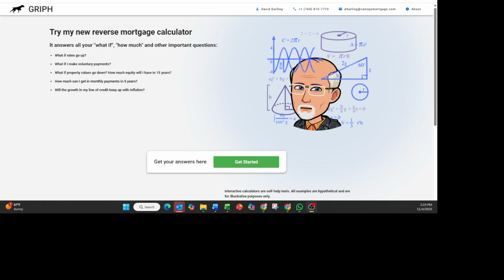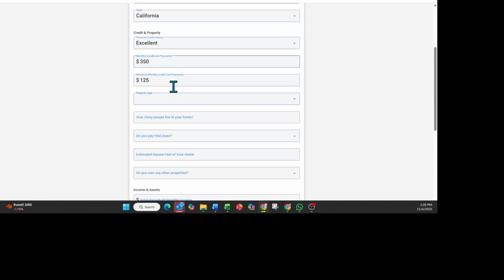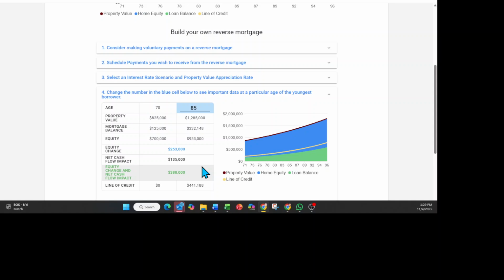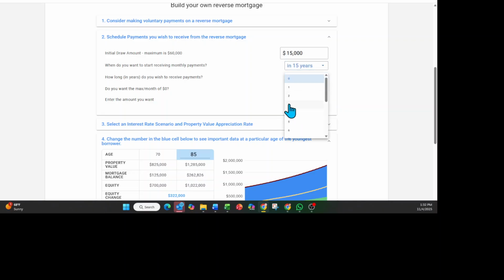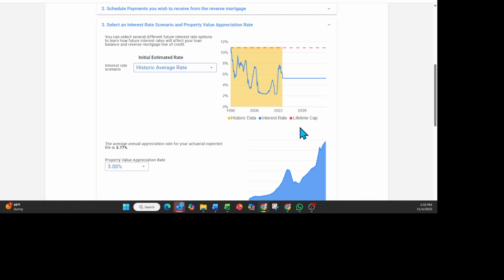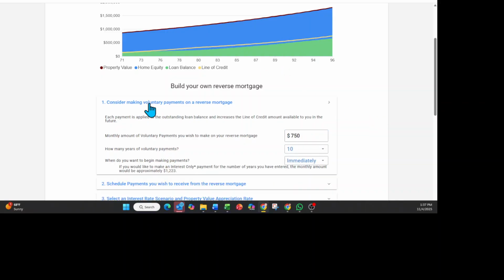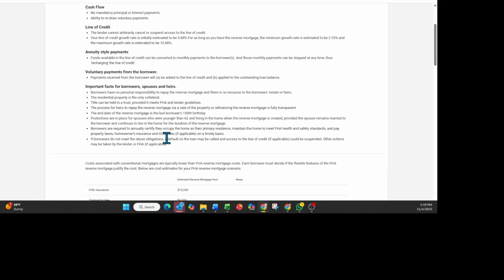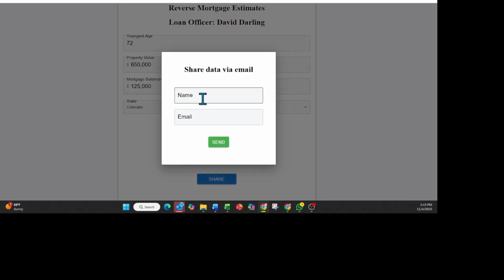TPO VIDEO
LOAN OFFICERS LEARN THE BENEFITS OF USING GRIPH TO MODEL HECMS FOR PROSPECTS